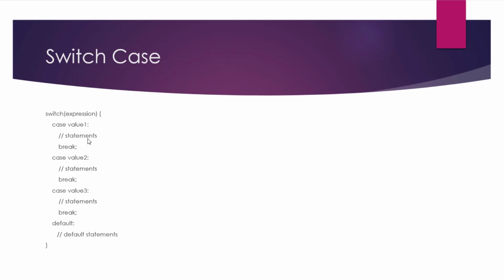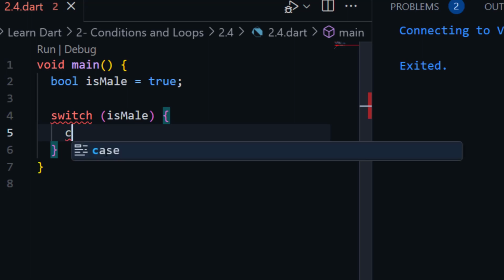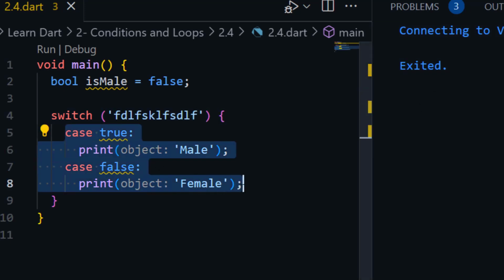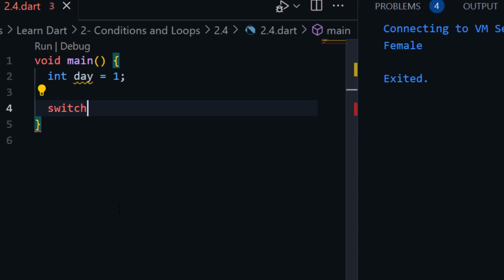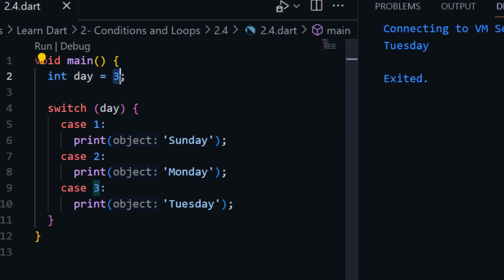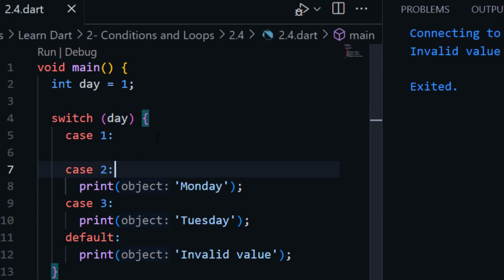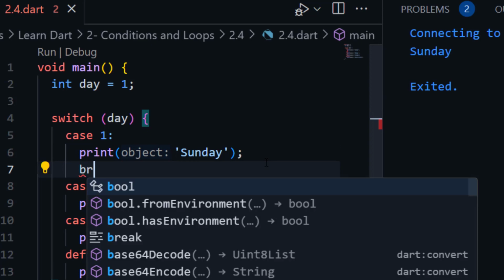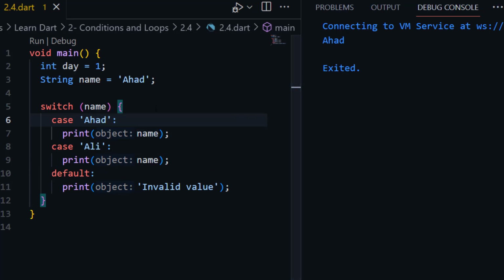2.4 Switch Case in Dart Programming Language | Condition in Dart | Learn Dart Language | Dart Course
In this tutorial you will learn what is Switch Case in Dart Programming Language.